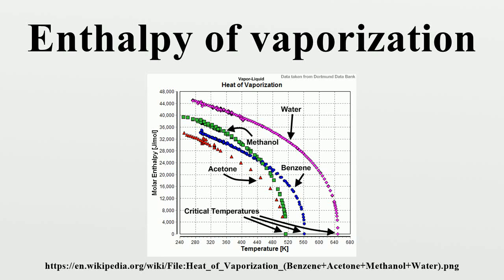Enthalpy of vaporization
The enthalpy of vaporization, (symbol ∆Hvap) also known as the (latent) heat of vaporization or heat of evaporation, is the enthalpy change required to transform a given quantity of a substance from a liquid into a gas at a given pressure (often atmospheric pressure, as in STP).It is often measured at the normal boiling point of a substance; although tabulated values are usually corrected to 298 K, the correction is often smaller than the uncertainty in the measured value.

Image-Copyright-Info
Author-Info:   Wilfried Cordes (WilfriedC)

Image-Copyright-Info